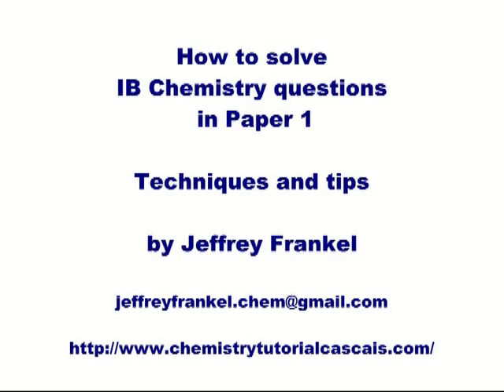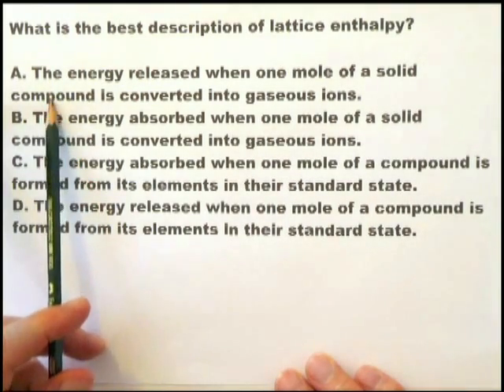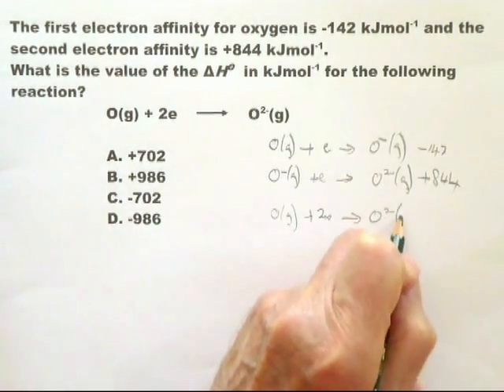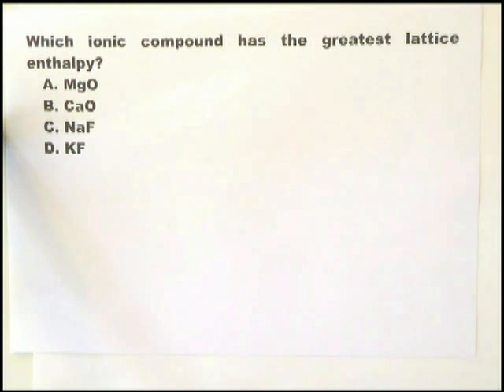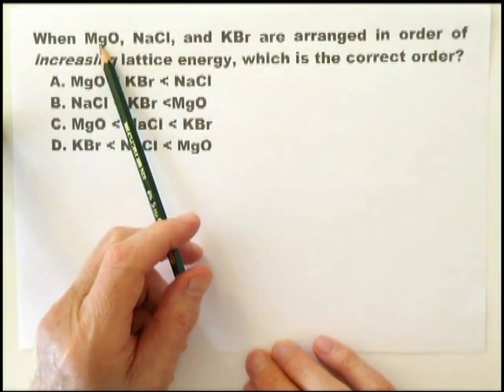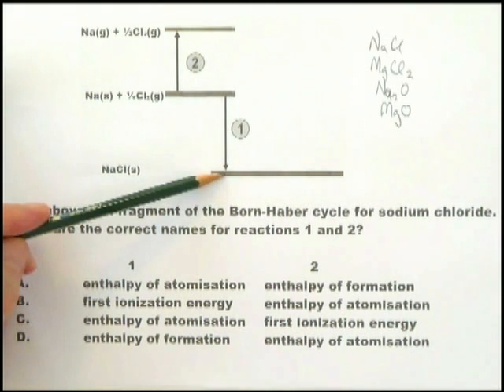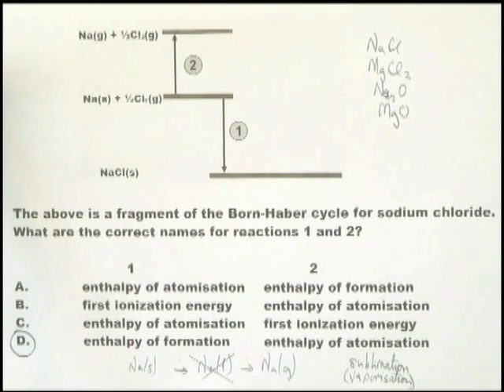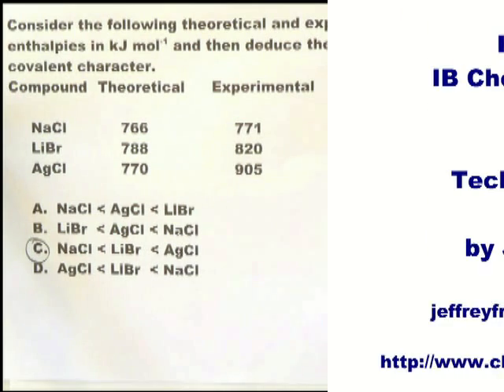Born-Haber cycle: How to solve IB chemistry problems in HL paper 1:, part 29. Techniques and tips